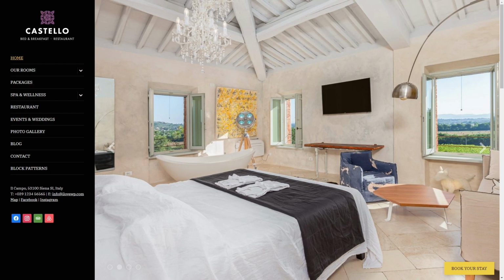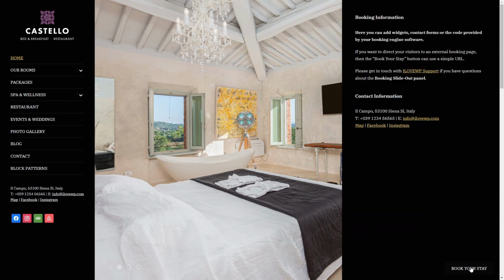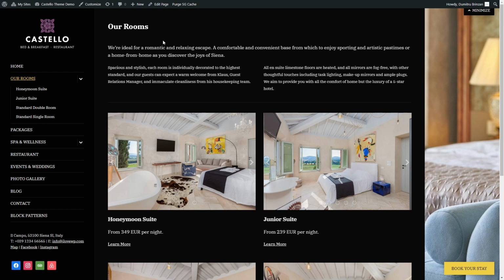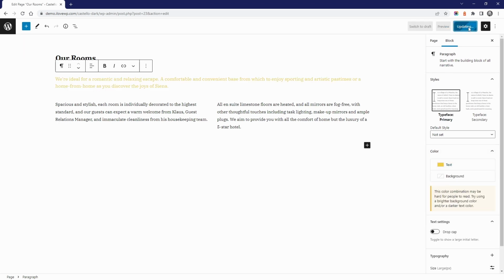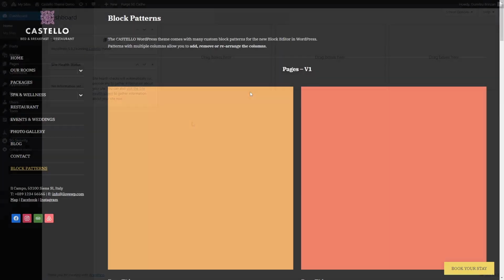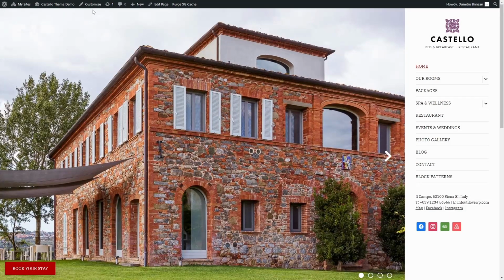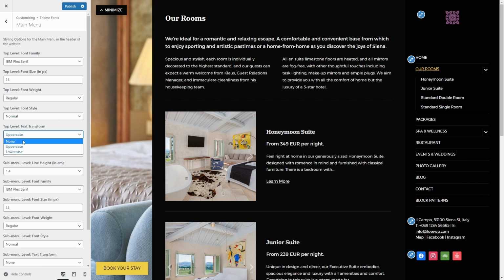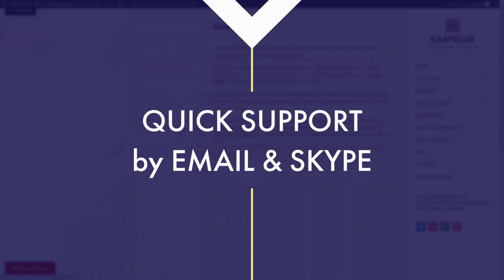Castello Hotel WordPress Theme - Tutorial & Overview of Features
Castello is one of our most popular WordPress themes for hotels, B&Bs and holiday rentals. The full-screen slideshow makes it a perfect theme for properties with beautiful photography.

0:00 Introduction
00:20 Important Theme Features
01:57 WordPress Block Editor & Custom Block Patterns
04:47 Customizer, Settings, Fonts, Colors
05:56 Demo Content & End notes